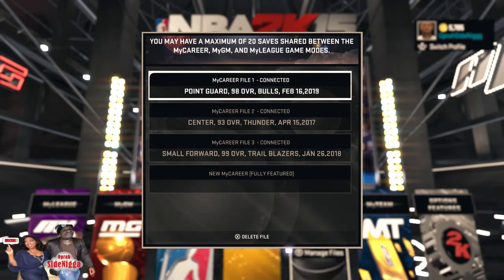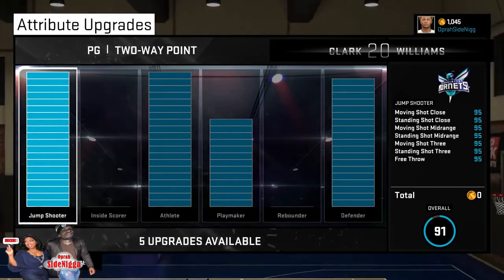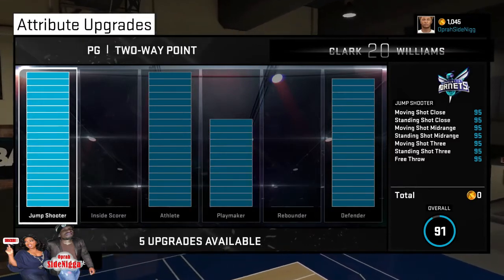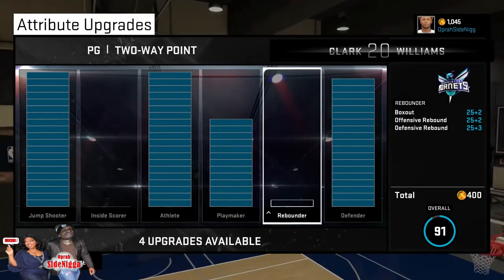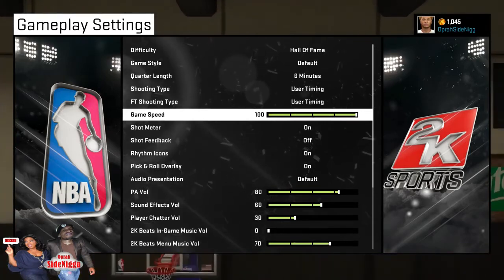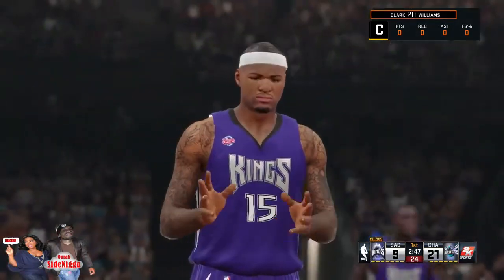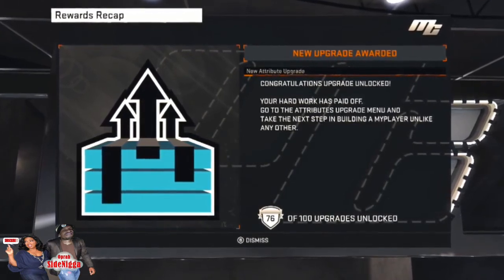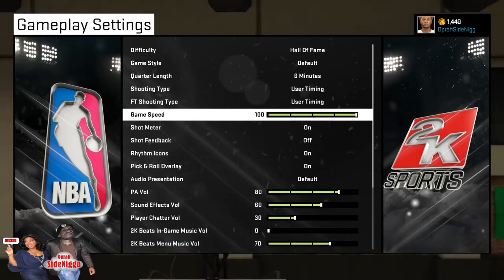FASTEST Way To Get 99 Overall in NBA 2K15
I will explain absolutely EVERYTHING you need to know to get 99 overall in NBA 2K15